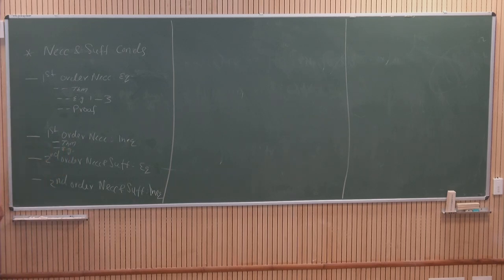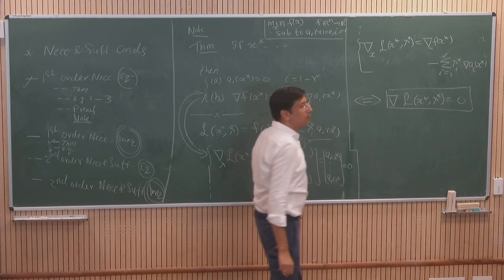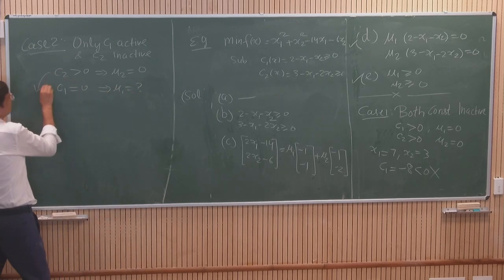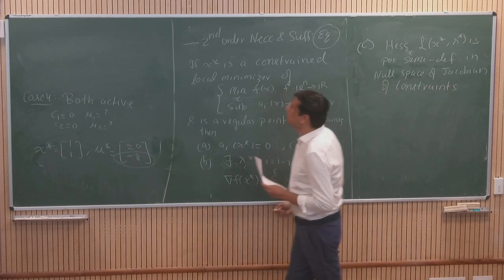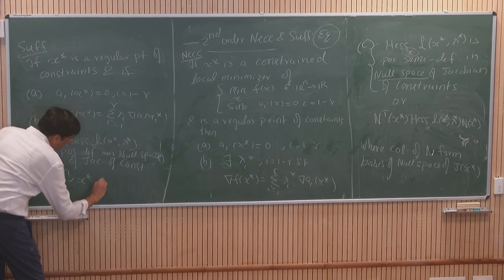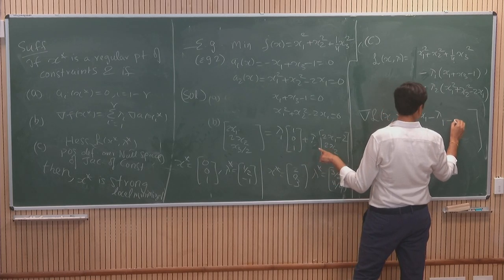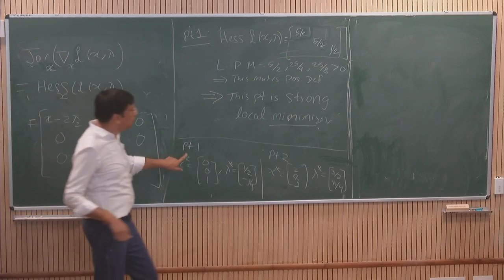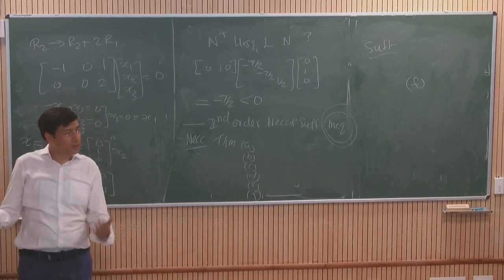Lecture06 Necc. Suffi. Examples